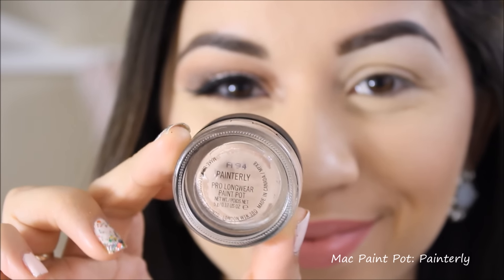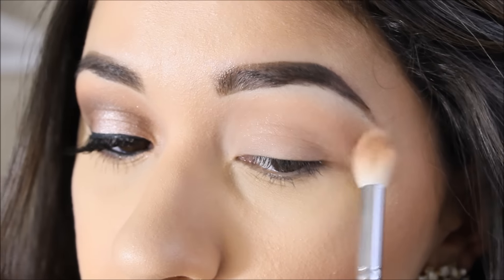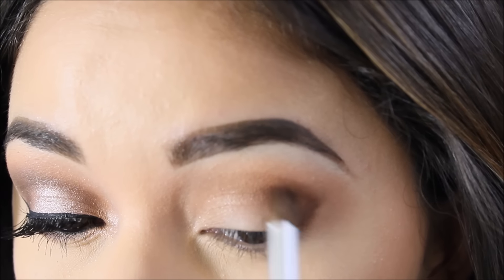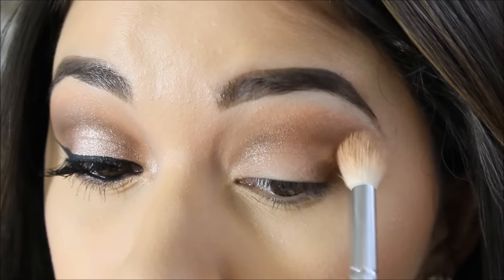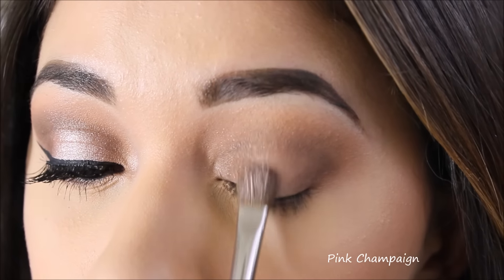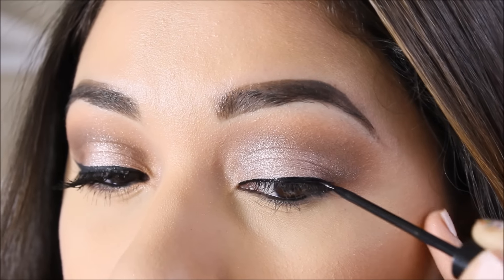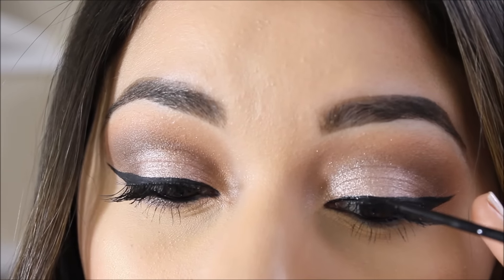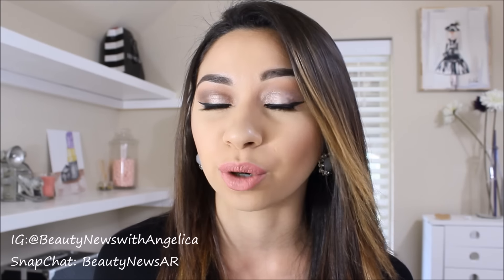Anastasia Shadow Couture Tutorial | Sparkly Eyeshadow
More info. in here!

This is one of my favorite makeup looks I have done with my Anastasia Couture palette! I love all the colors in this ABH palette. I love how easy and glam it is, I hope you thought so too! I hope you all enjoyed my first tutorial on the newest Anastasia palette, the Anastasia Shadow Couture !!!

Don't forget to add me on SnapChat, It's brand new! BeautyNewsAR

Eyes:
Transition: Soft Peach
Below Transition: Bellini
Outer V & Crease: Fudge
Lid & Inner Corner: Pink Champaign

Earrings: Walmart
Lips: Maybelline Color Blur - I Like To Mauve It